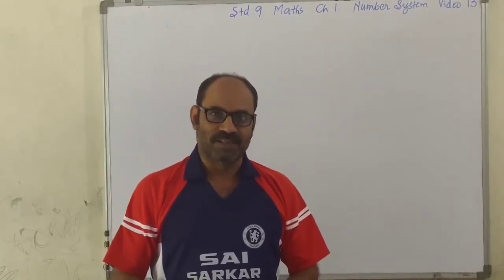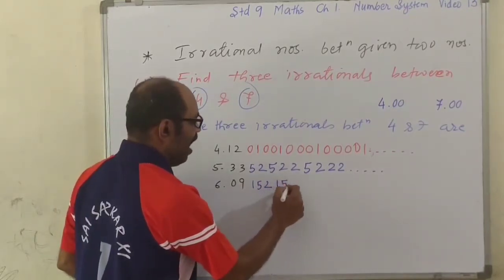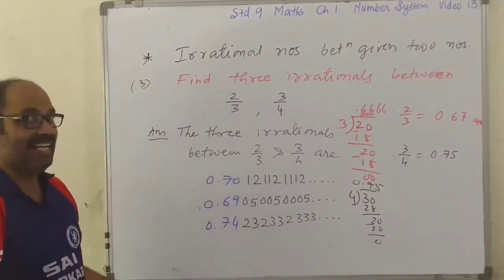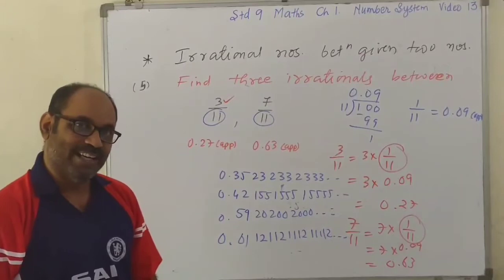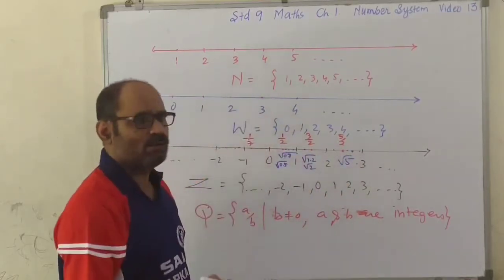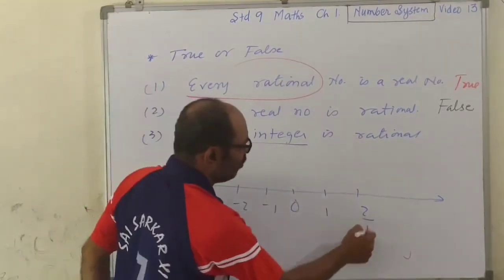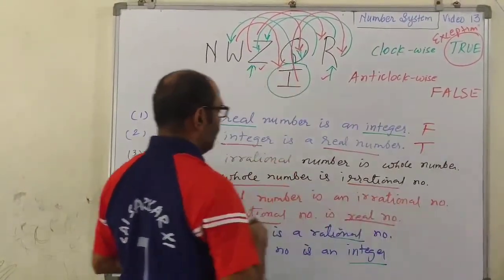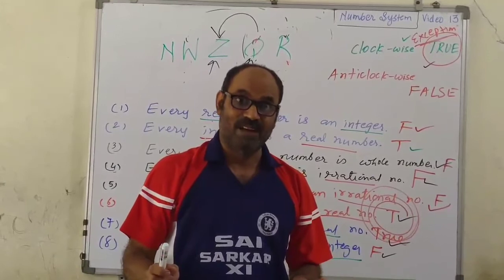Std 9 Maths Ch 1 Number System Video 13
Irrational Numbers between give two Number, Recalling natural, whole, Integers, rational, irrational and real Numbers